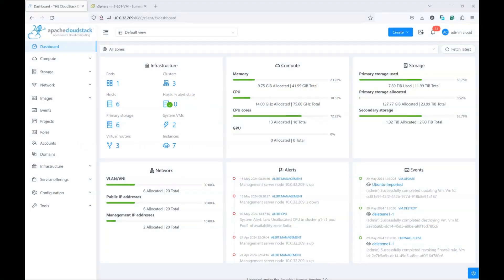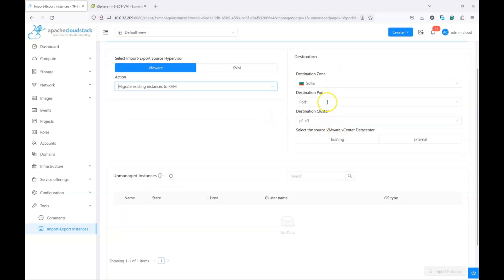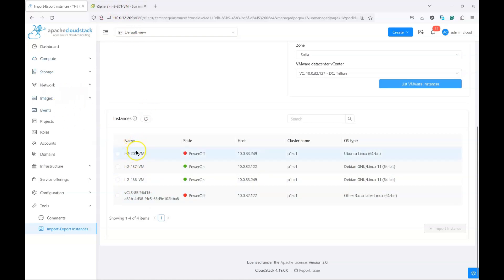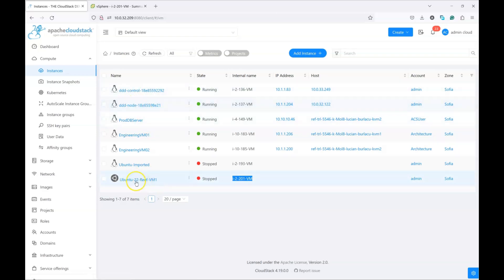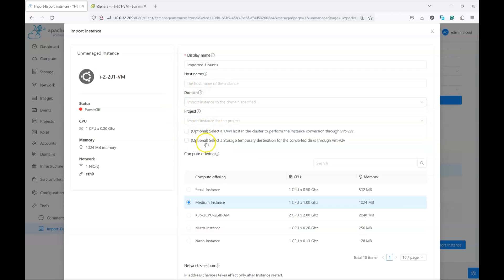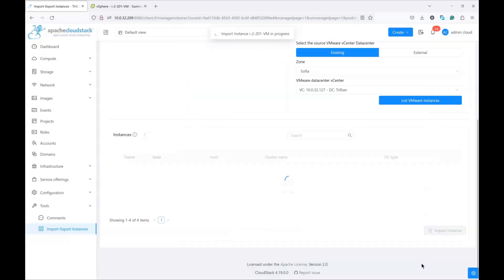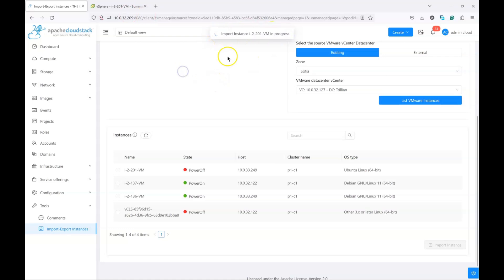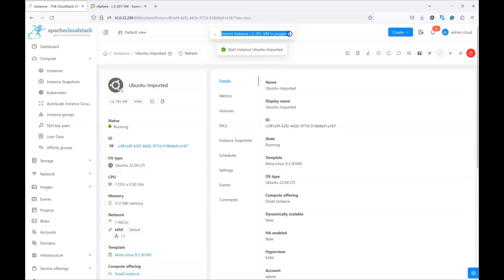VMware to KVM | CloudStack 4.19 Feature First Look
Apache CloudStack’s ability to manage multiple hypervisors is further enhanced with its new VMware to KVM migration feature, providing a simple and efficient path to convert VMware instances to KVM. This feature ensures the preservation of disk volumes and attributes like name, compute offering, and networks, allowing for modification as needed.

In this video, Cloud Architect at ShapeBlue, Andrija Panić takes you through a demo of the feature as part of our 'Feature First Look' series.